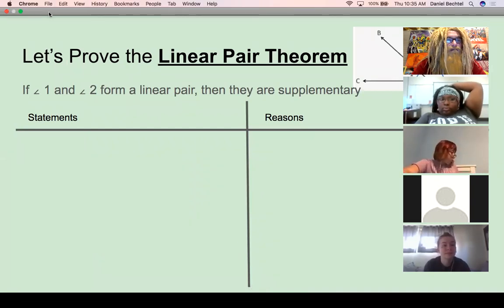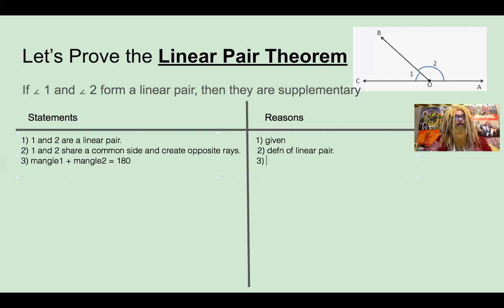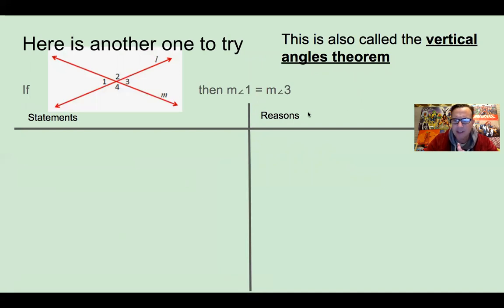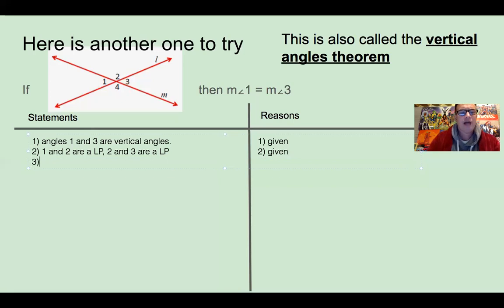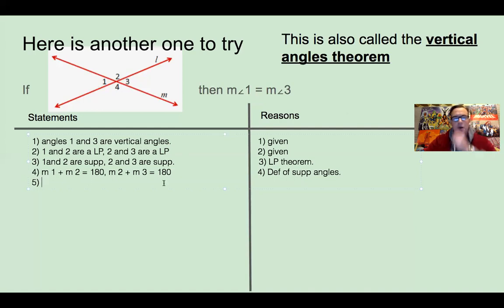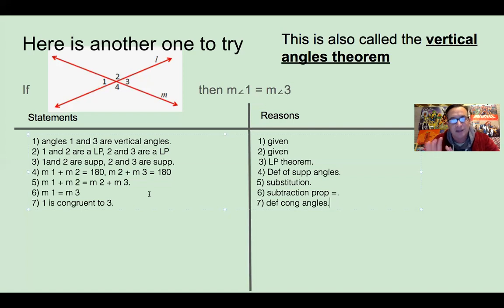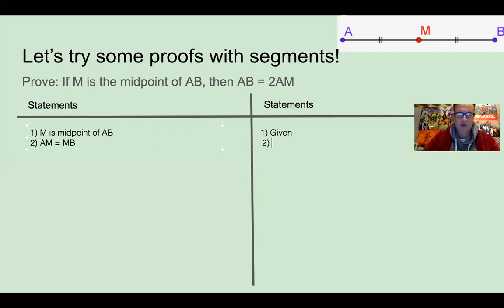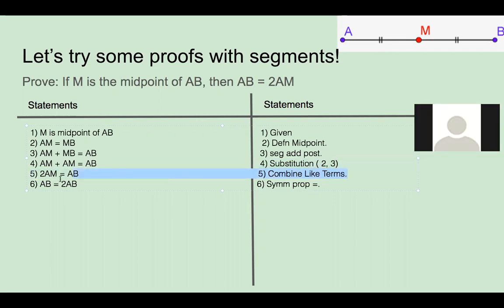AP Prep Geom class video Oct 29